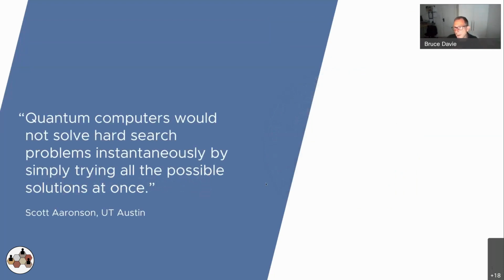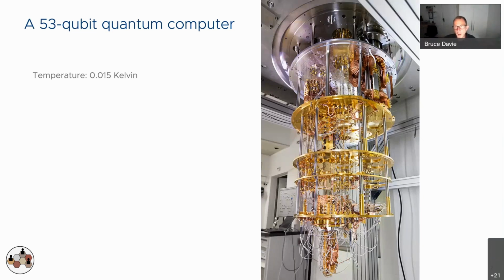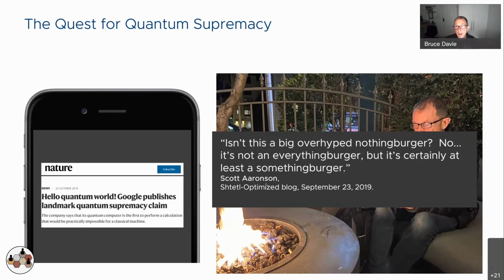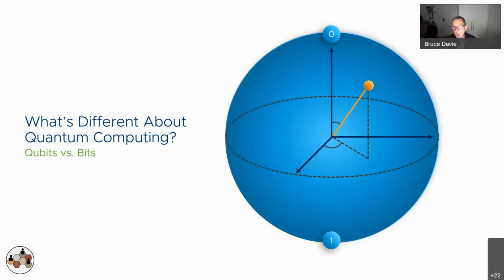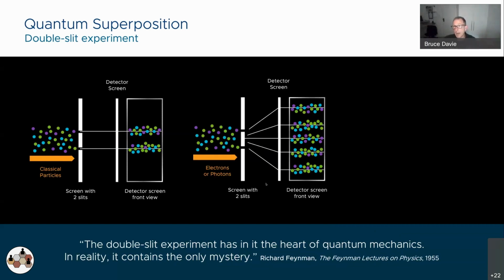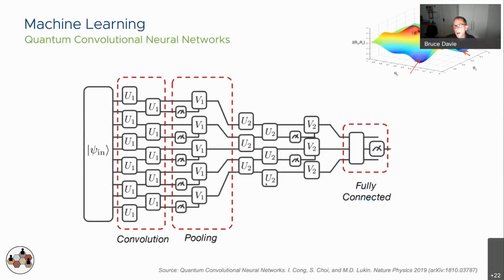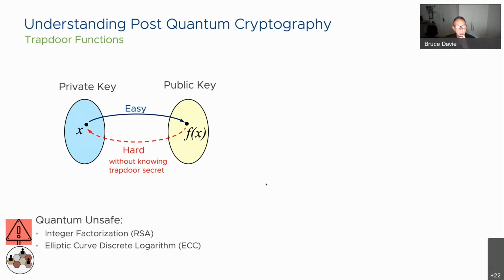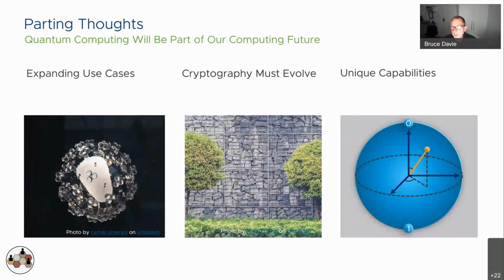“How will Quantum Computing change the technology landscape?”, Bruce Davie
Plamadiso Talk by Dr. Bruce Davie (Systems Approach, LLC) – 11 November 2021 || Organized by Research Group 3 @ Weizenbaum Institute for the Networked Society

Title:
“How will Quantum Computing change the Technology Landscape?”

Abstract:
Quantum computing is reaching the point at which it is possible to perform computations that are nearly impossible for classical computers. In 2019, Google published results claiming quantum supremacy—completing in minutes a task that would take thousands of years on a classical computer. This talk will explain in simple terms how quantum computers work, how they differ from classical computers, and what they are potentially capable of. While there are enormous technical challenges still to overcome, there is great promise for quantum computers in such fields as molecular modeling, optimization and machine learning. There are also some important implications for computer security in the area of cryptography. We aim to dispel a few myths about quantum computers and provide a basis for understanding how they may impact the world in years to come.

Short Bio:
Bruce Davie is a computer scientist noted for his contributions to the field of networking. He recently co-founded (with Larry Peterson) Systems Approach, LLC, to produce open source books and educational materials. He is a former VP and CTO for the Asia Pacific region at VMware. He joined VMware during the acquisition of Software Defined Networking (SDN) startup Nicira. Prior to that, he was a Fellow at Cisco Systems, leading a team of architects responsible for Multiprotocol Label Switching (MPLS). Davie has over 30 years of networking industry experience and has co-authored 17 RFCs. He was recognized as an ACM Fellow in 2009 and chaired ACM SIGCOMM from 2009 to 2013. He was also a visiting lecturer at the Massachusetts Institute of Technology for five years. Davie is the author of multiple books and the holder of more than 40 U.S. Patents.

Check out the Systems Approach Website and the open source books and educational materials provided there: